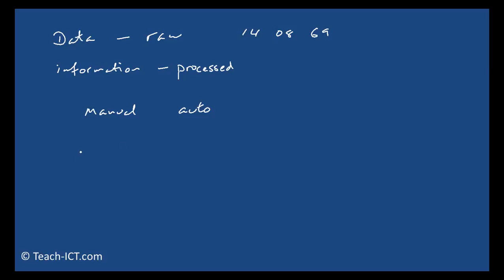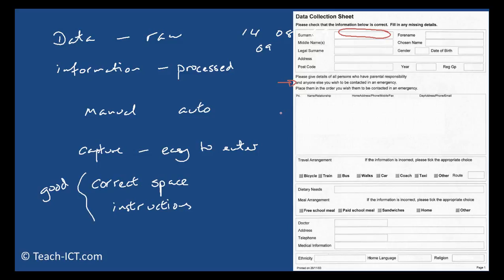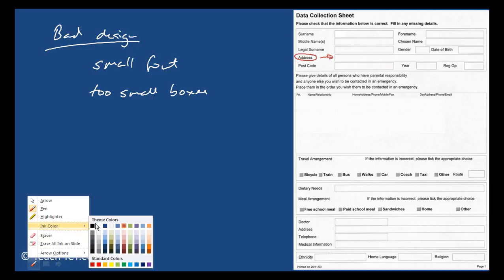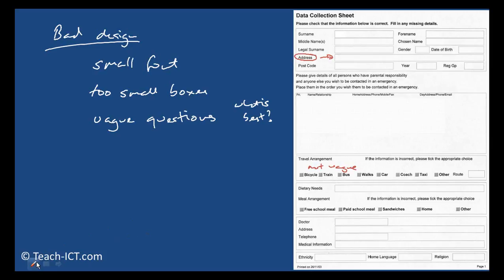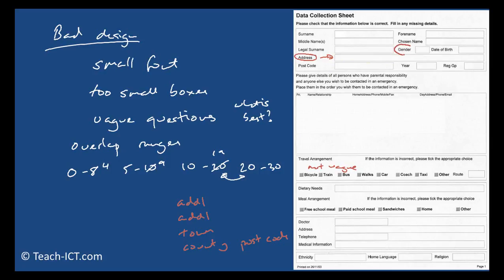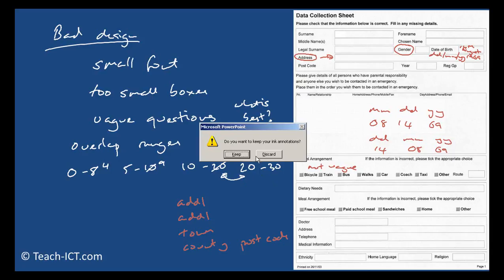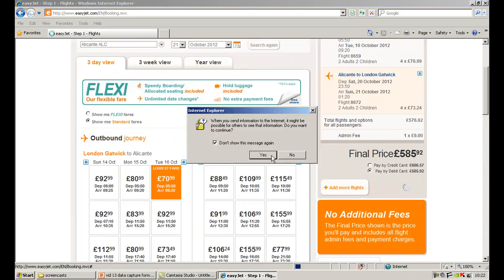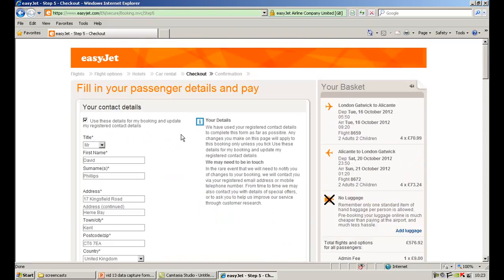vid13 data capture forms